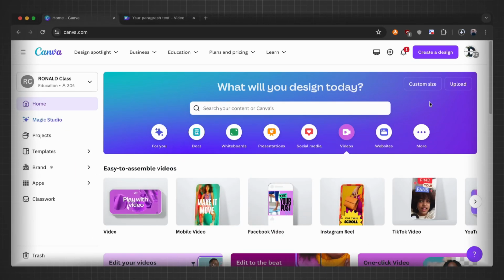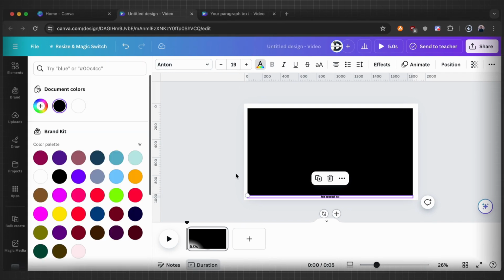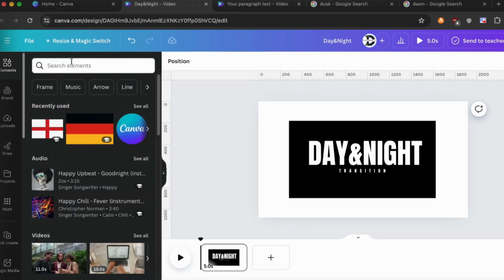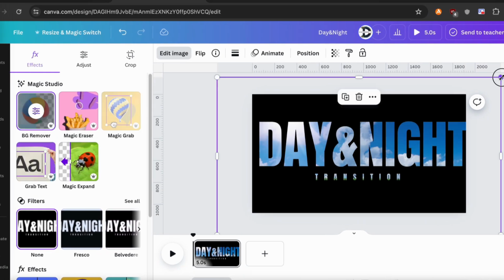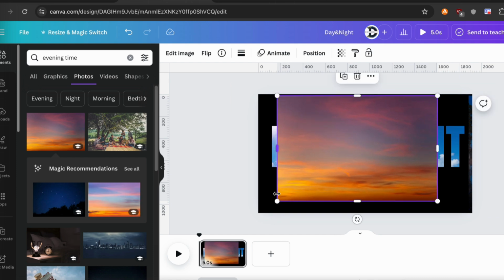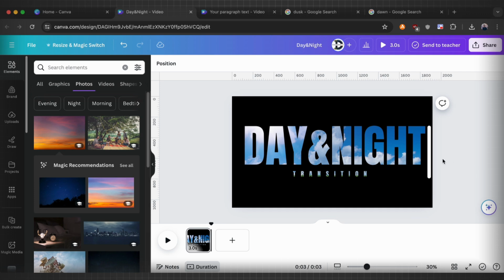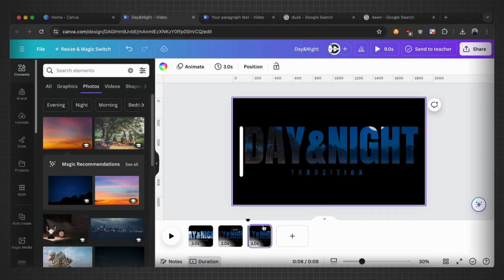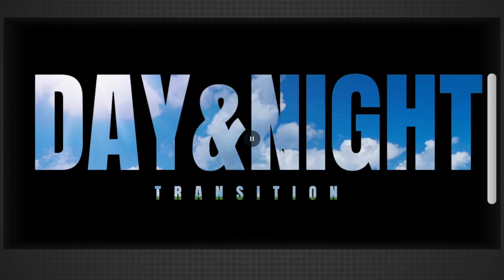Motion Change Animated Text Slide Design In Canva | Canva Tutorial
Discover how to create captivating animated text slides with dynamic motion changes using Canva! In this tutorial, we'll walk you through step-by-step to design eye-catching slides that grab attention. This technique will elevate your visuals, whether for presentations, social media, or video content. Watch now and unleash your creativity with Canva's powerful animation tools!